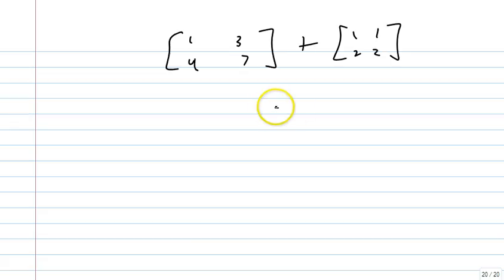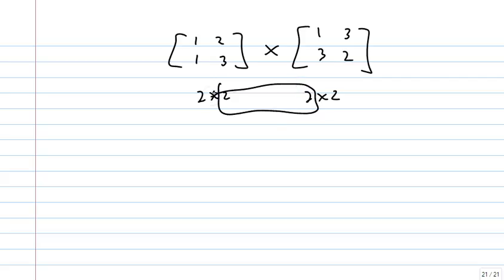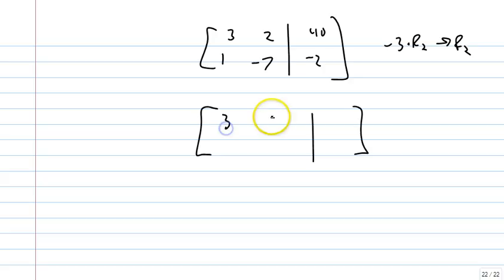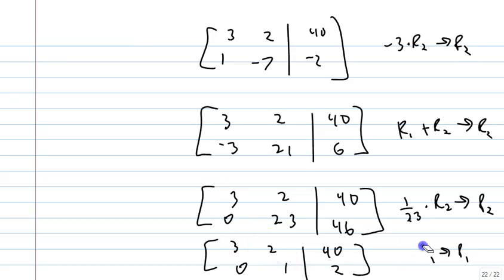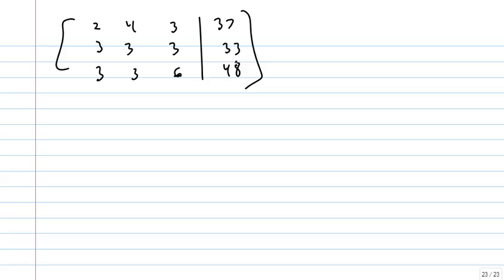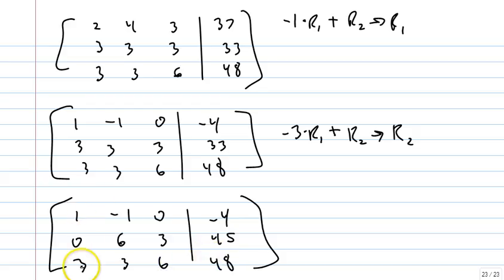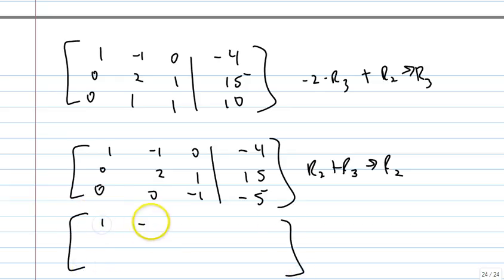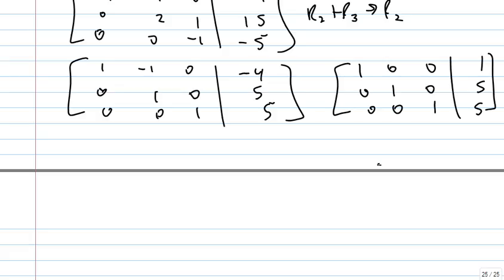Using matrices to solve systems of equations